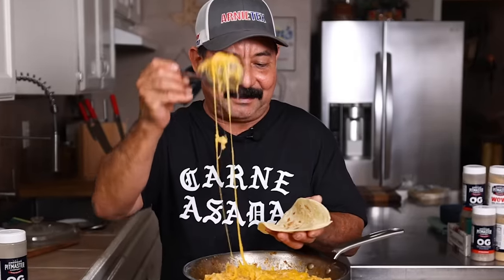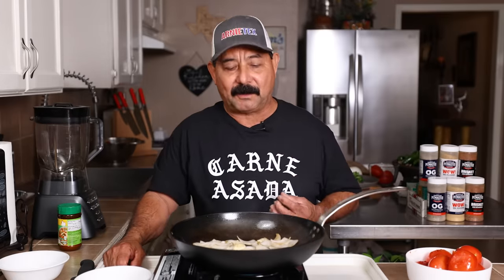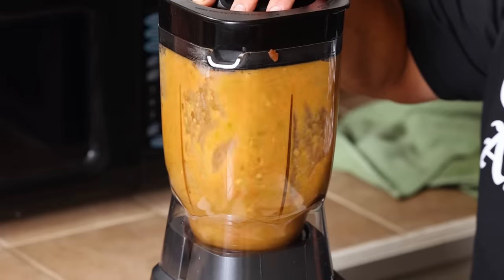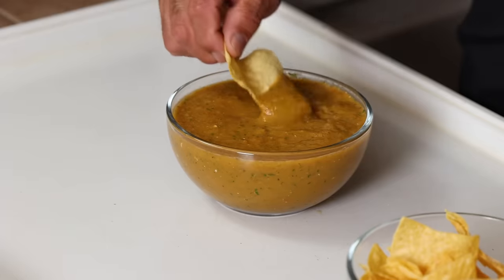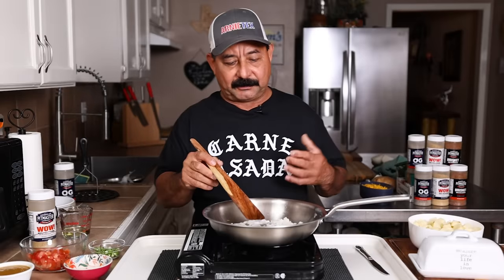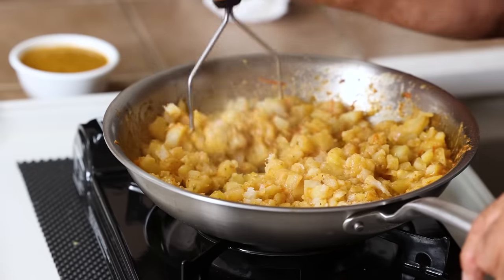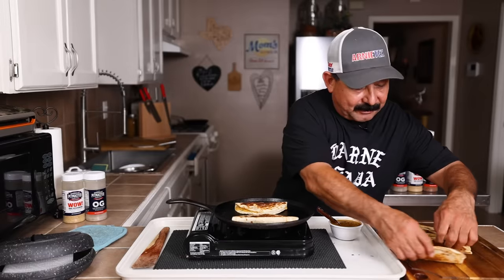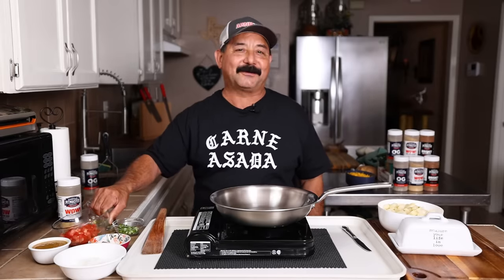Taste Testing a Chicken Bouillon Salsa Recipe